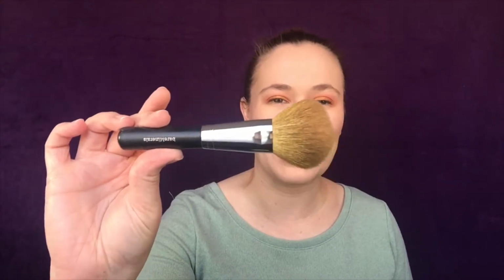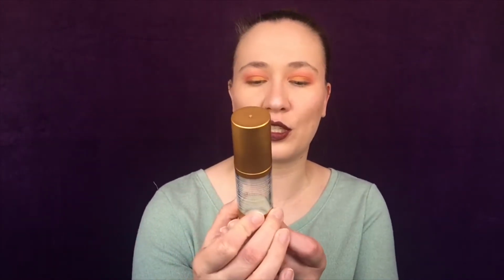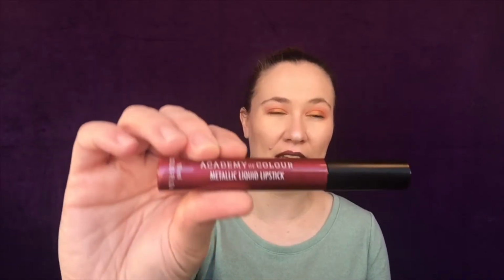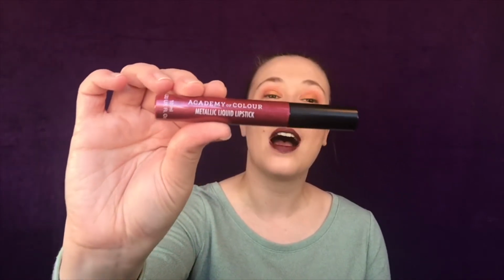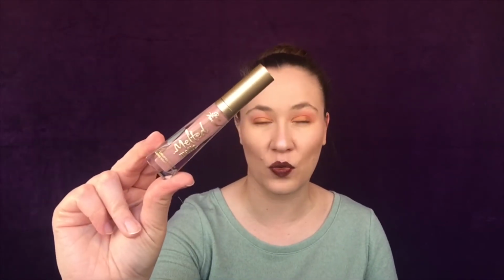Empties!! What is in my Trash?! Makeup, Skincare, Haircare! What Was Trash & What Was Treasure?!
One of my favorite types of videos to watch is beauty empties! I love looking through the products people use up, whether it be skin care like serums and moisturizers, body care like hand soaps, lotions and body washes, makeup like foundation and concealer, or hair like shampoo and conditioner! Finishing a product is the best way to really know if it's worth the money or not! So I hope you enjoy looking through my beauty trash!